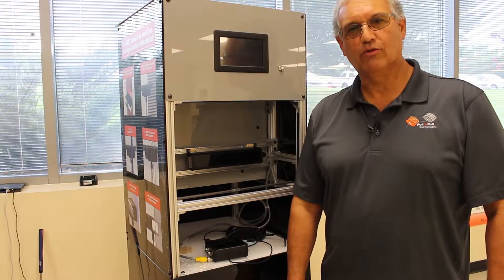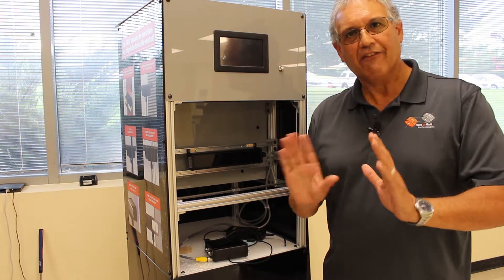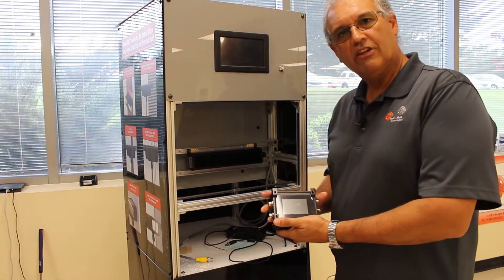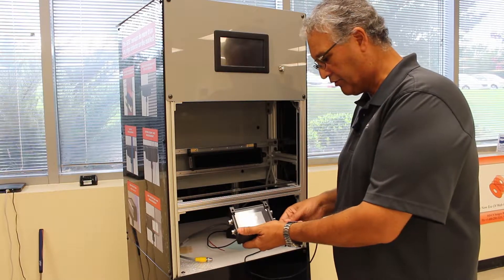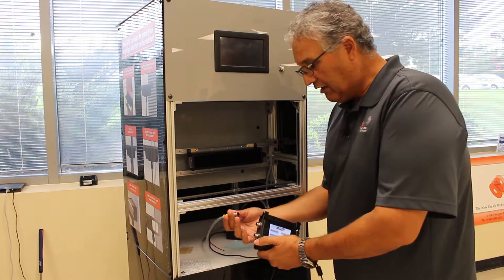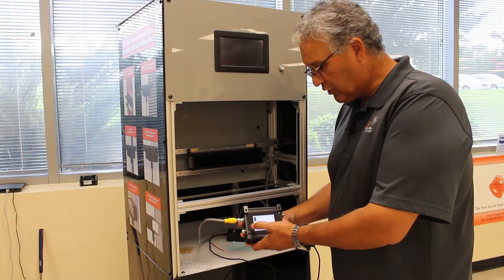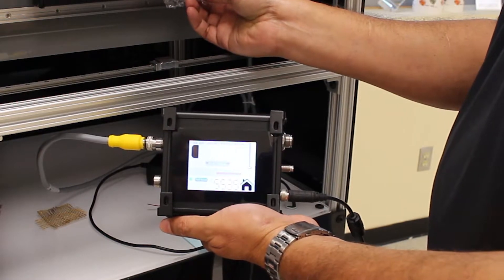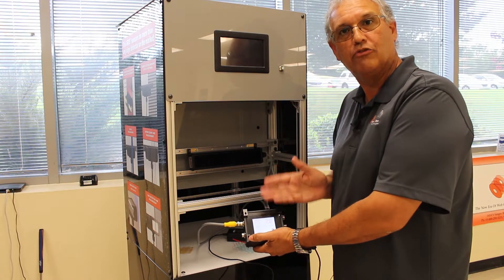How to Connect a Web Edge Sensor with no Calibration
Are you tired of wasting time trying to install your sensor on your web guiding system? Check out this simple and easy to install sensor for edge guiding, line guiding, contrast guiding and width measurement applications for any kind of web materials.